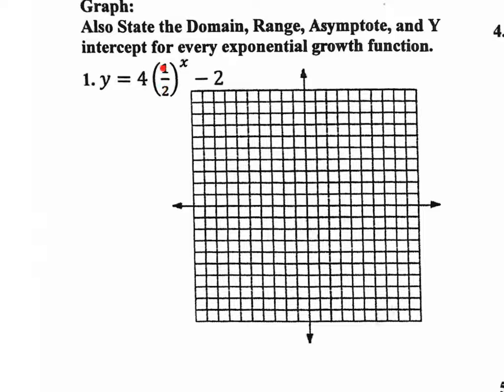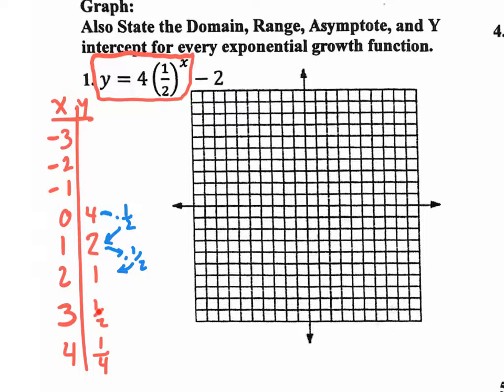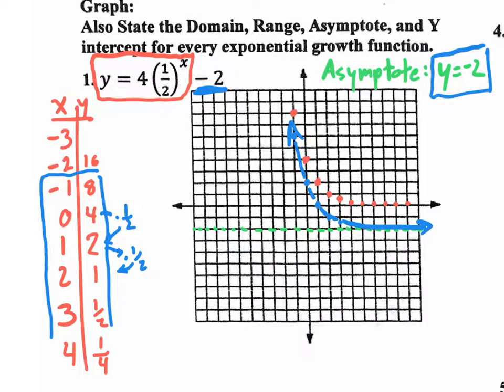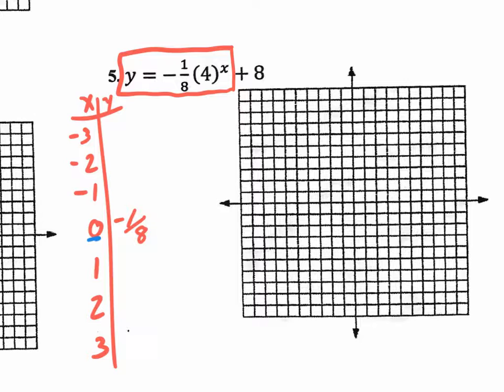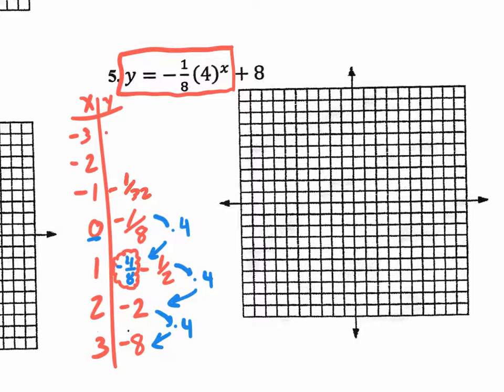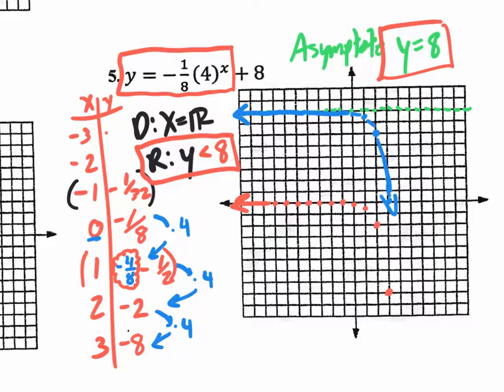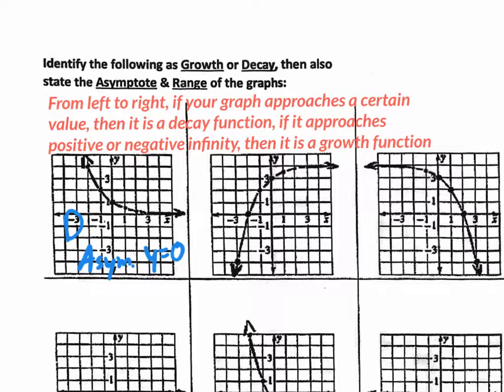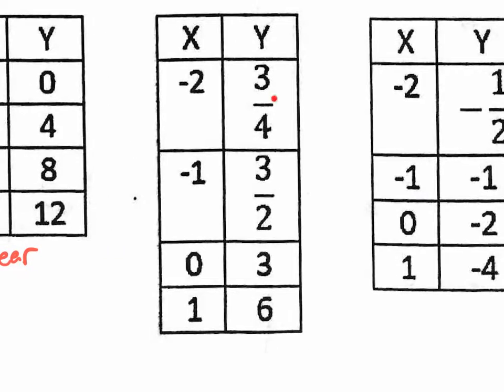HW #3 exponential growth or decay